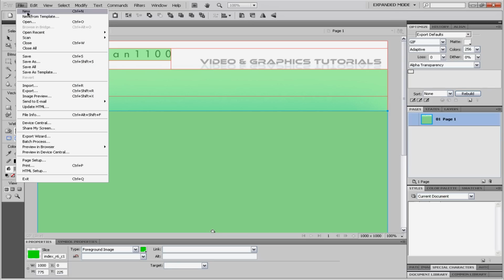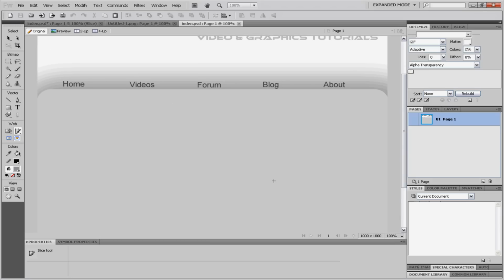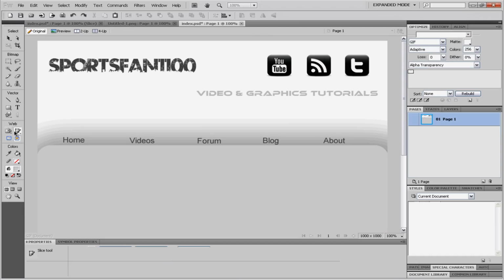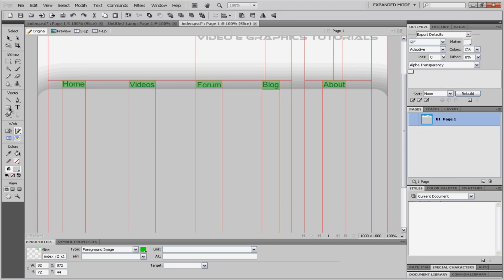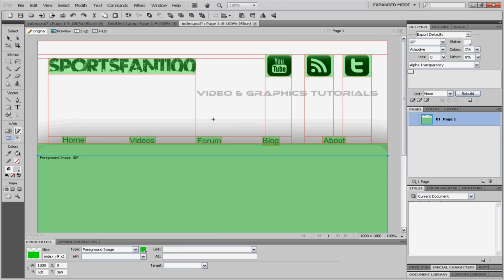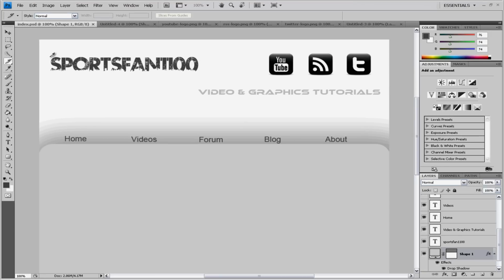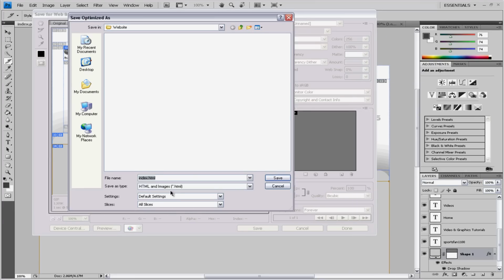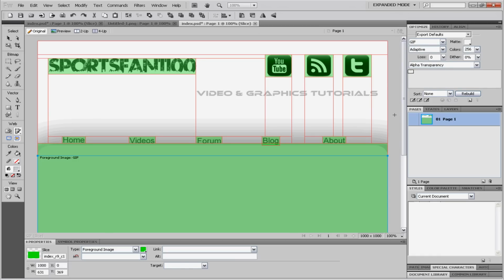Creating Your Own Website COMPLETELY from scratch: Step 2 - Converting to HTML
Ever wanted to make your own website, but didn't know where to start? Well this video will be perfect for you. This next part shows you how to slice your website so it can be compatible with Adobe Dreamweaver.